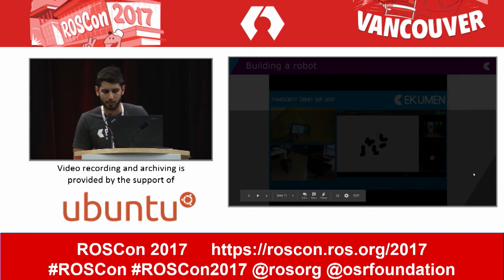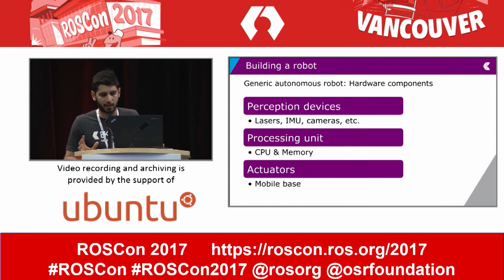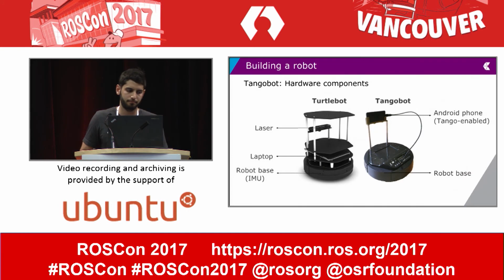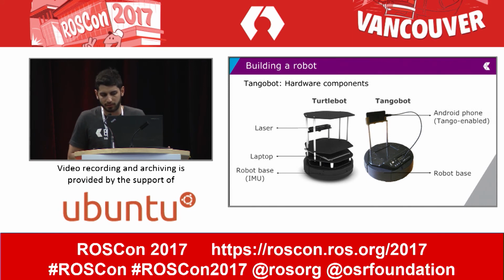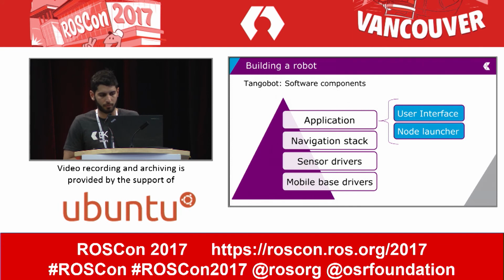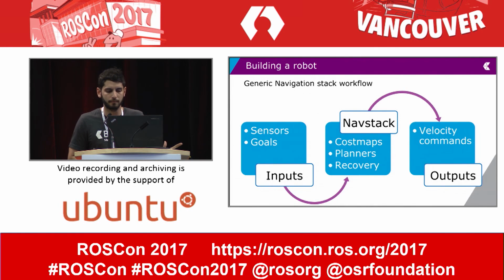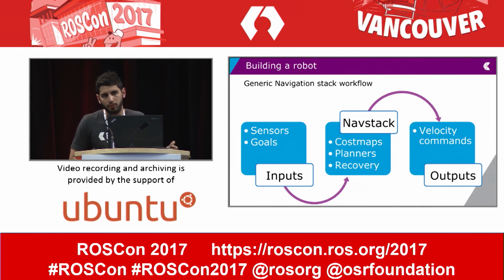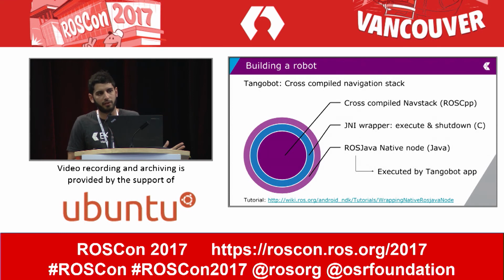ROSCon 2017 Vancouver Day 2 Developing Android robots